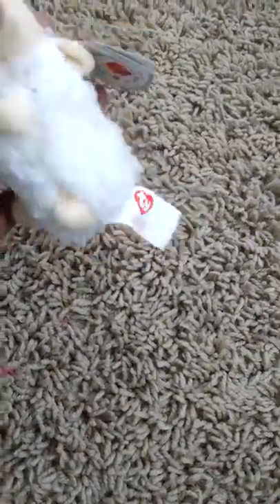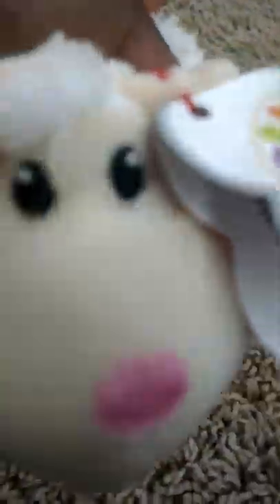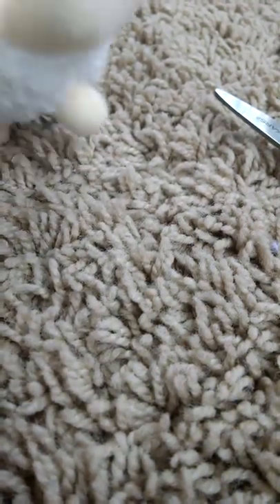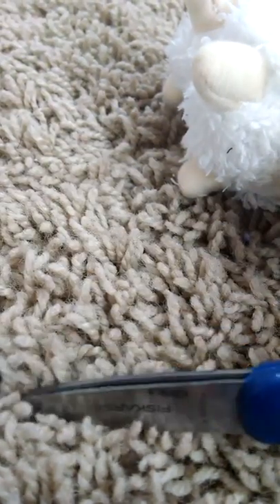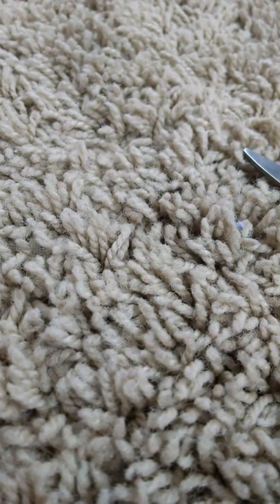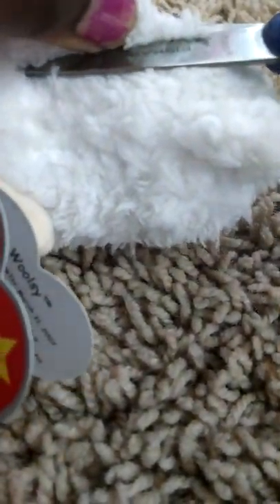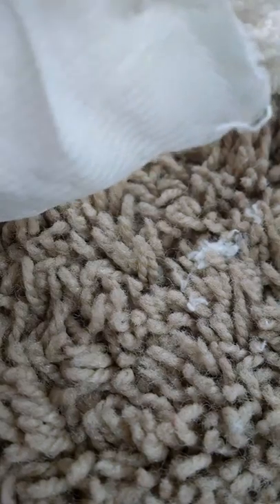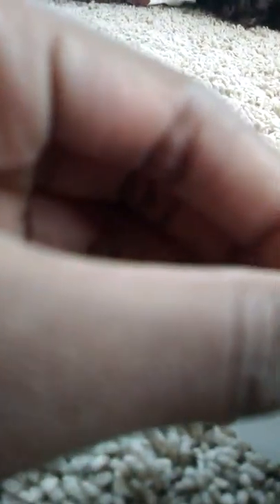🐏Cutting open a sheep🐏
There is tiny balls inside